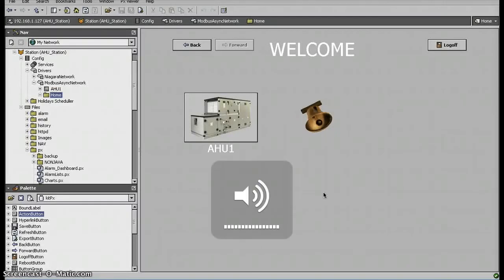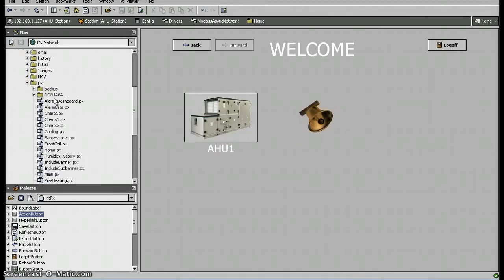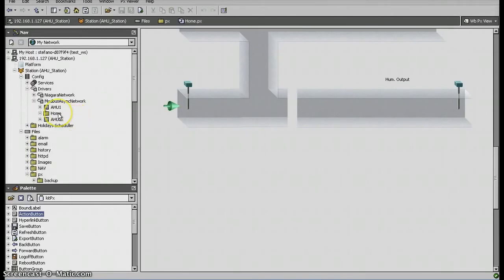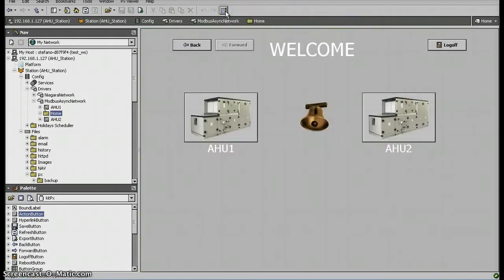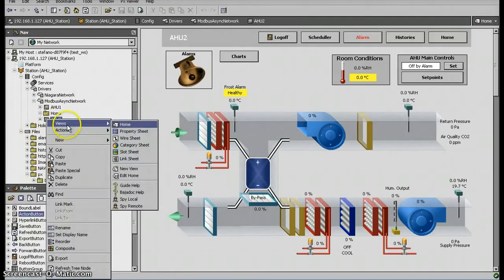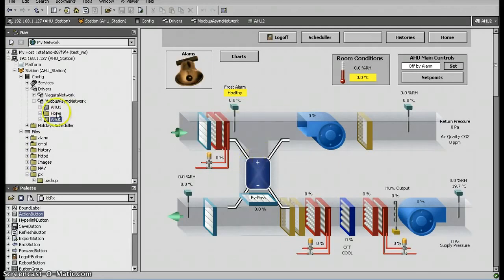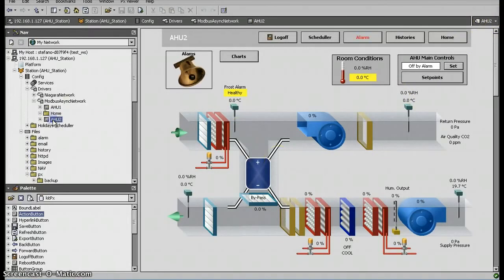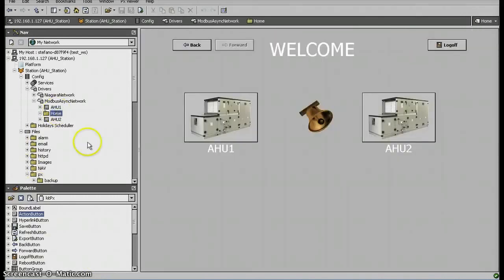Adding more AHUs to the Tridium Template Dashboard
This video will show you how to add more AHUs to the Jace dashboard of the Template provided.

Follow us for more tutorials and support @iac_systems